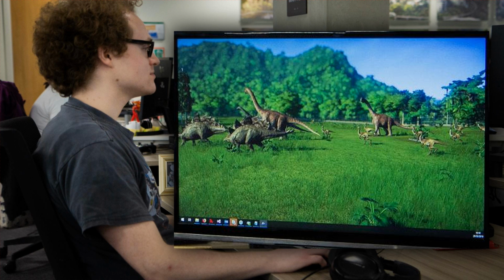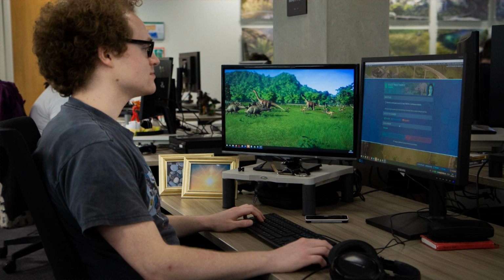BIG NEWS! TERRAIN TOOLS COMING IN SUMMER?! | Jurassic World: Evolution Update News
Are we finally getting terrain tools this summer in Jurassic World: Evolution? Today's Developer Spotlight would definitely suggest so!

For Adventure!